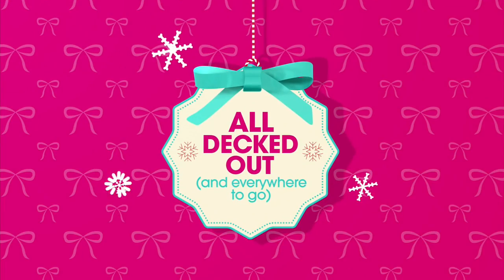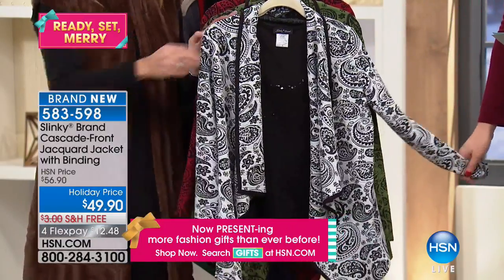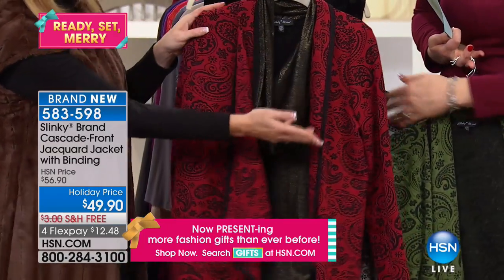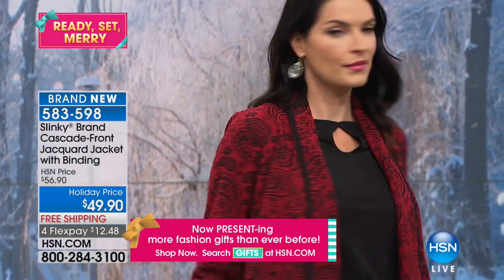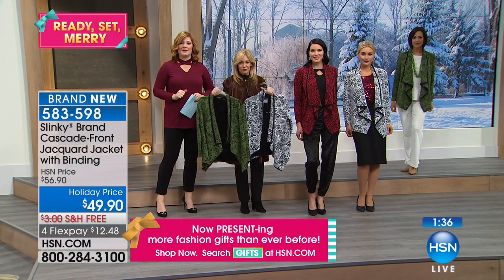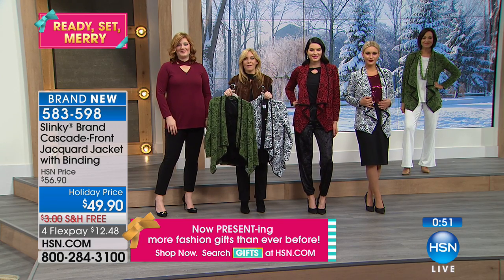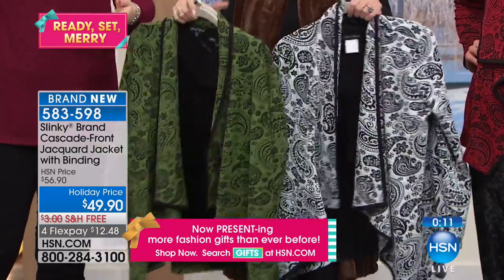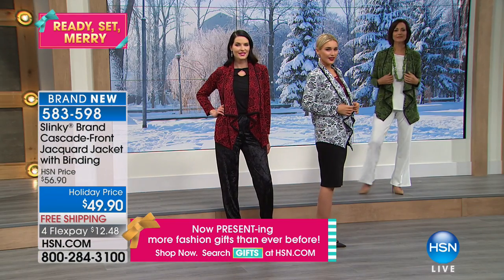Slinky Brand CascadeFront Jacquard Jacket with Binding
Sometimes it's the jacket that makes all the difference. Quickly enhance any look with the addition of this attractive longsleeve jacket.